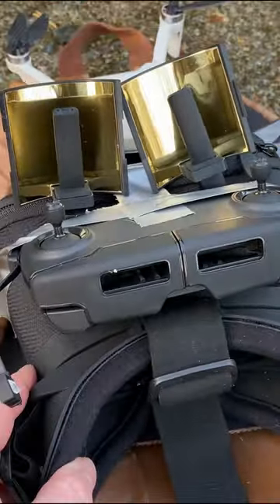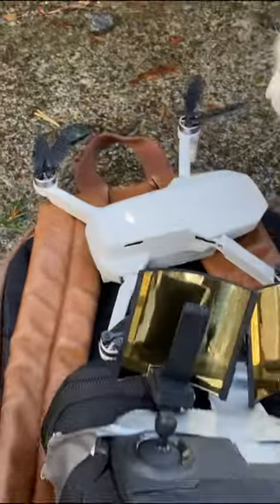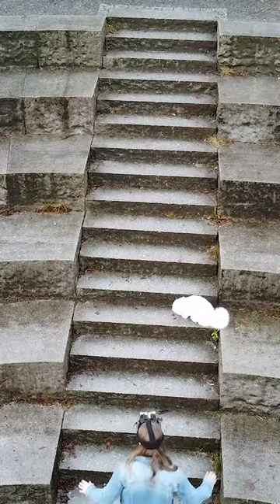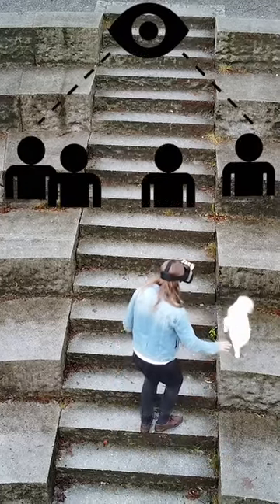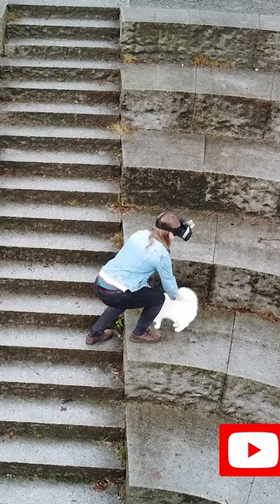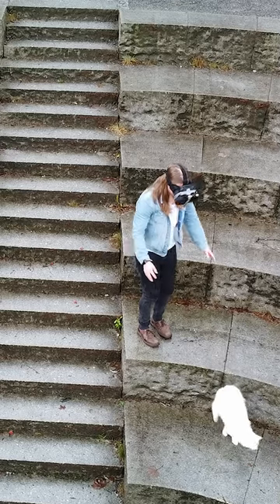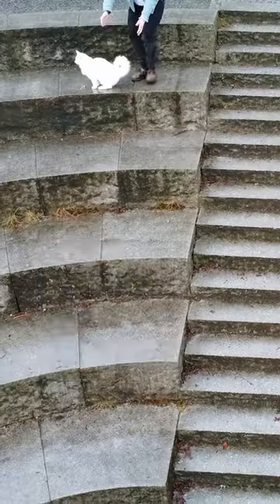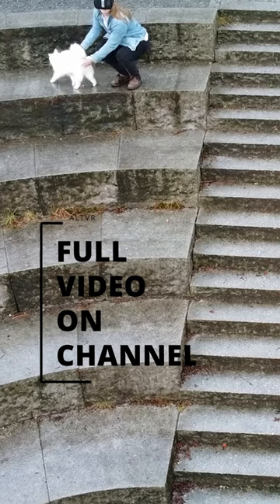Third Person Perspective in Real Life using VR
In this experiment, I use a drone and VR  to view myself in Third Person in Real Life using Virtual Reality. This was a very weird experience, like playing a platform game only you steer your character (your self) through natural movement. The game I devised was to try to catch my cat Lucius and it proved harder than I imagined.